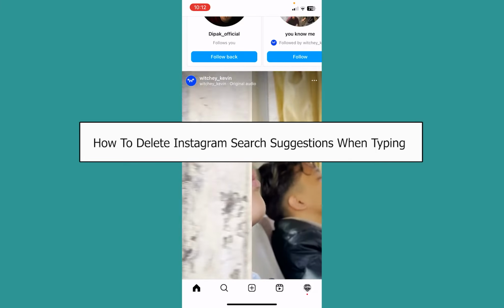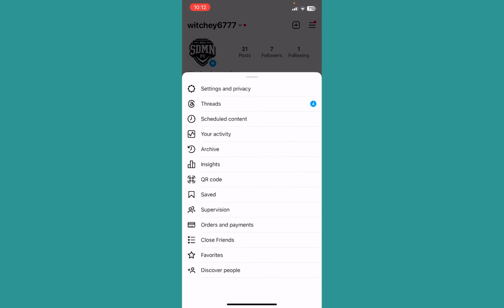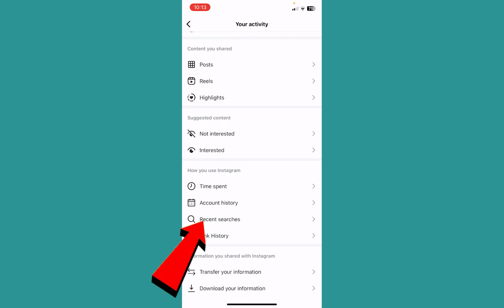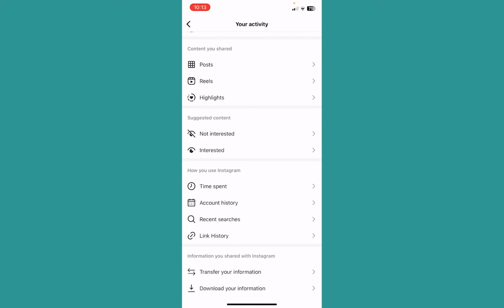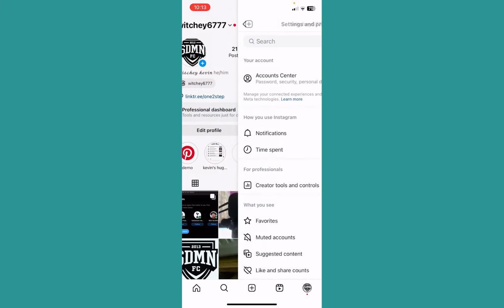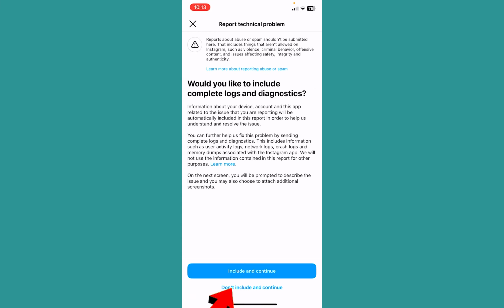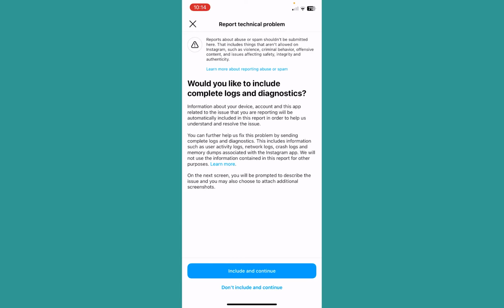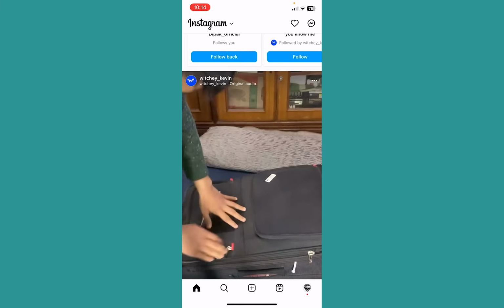DELETE Instagram Search Suggestions When Typing (2024)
This video walks you through the step by step process of how to delete Instagram Search Suggestions When Typing. Sick of those embarrassing Instagram search suggestions showing up?

Learn how to DELETE them forever in under 2 minutes! in this quick and easy tutorial.